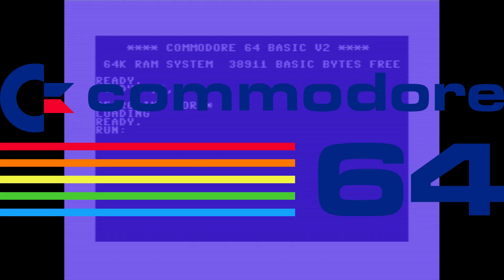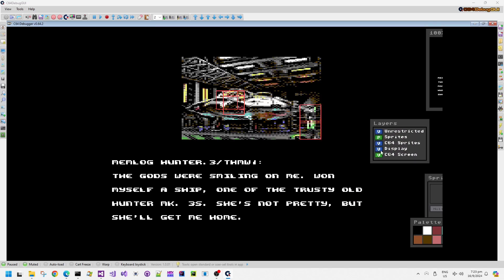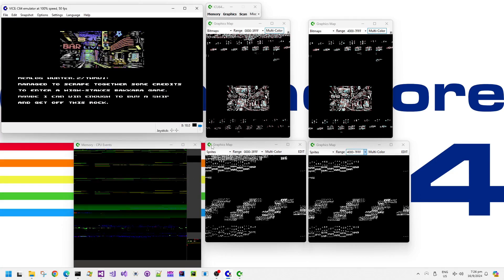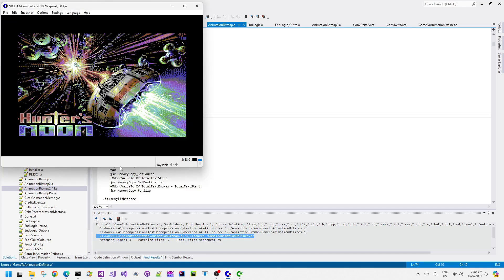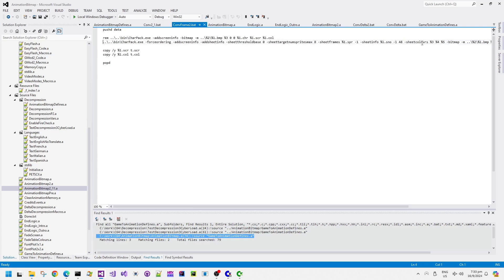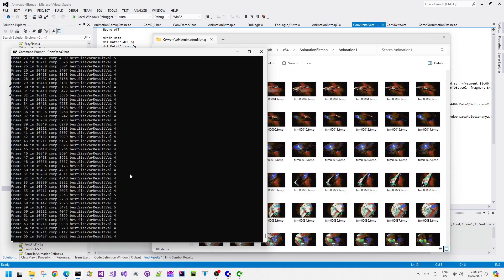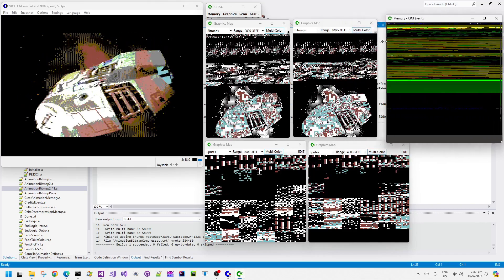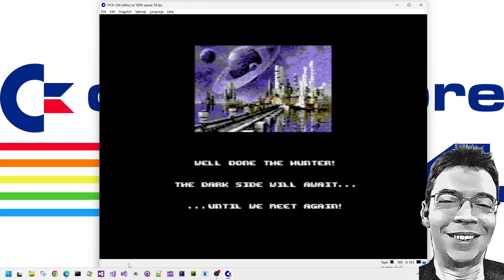C64 Games memories - Hunter's Moon Remastered - Video compression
I look back at Commodore 64 video sequences in Hunter's Moon Remastered, which were made possible by using delta compression and cartridge storage space.